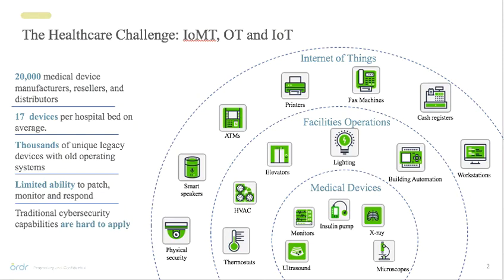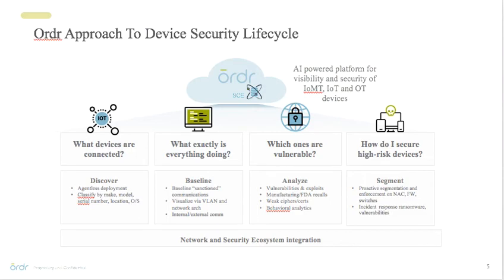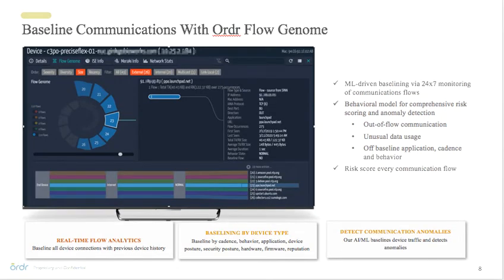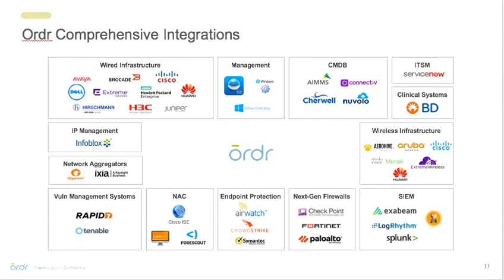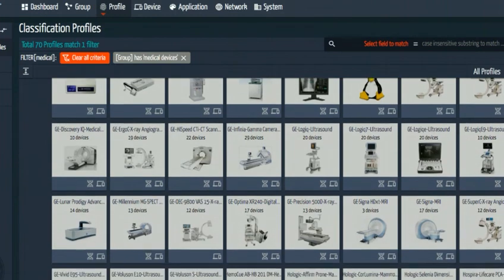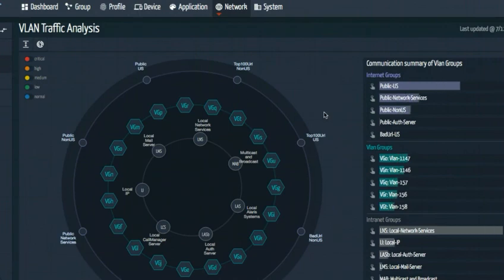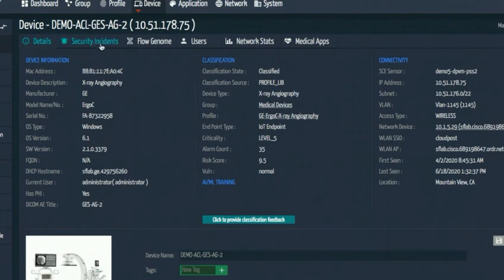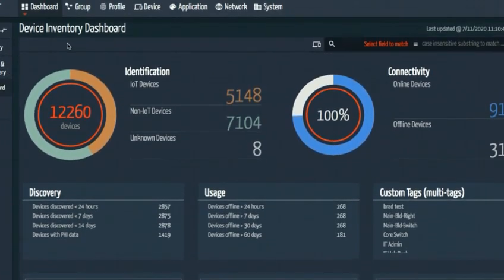How leading Healthcare Organizations are Securing Connected Medical Devices with Ordr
Hospitals have greater insight and security controls for their printers than their networked medical devices that deliver care to a patient. With nearly 15 IoMT and IoT devices per bed, organizations remain challenged to identify, monitor, and secure these mission critical assets from cyberthreats.

In this webinar, hear why leading healthcare organizations selected Ordr, and how they are transforming their healthcare cybersecurity practices. Whether you are in health technology management, information security, or information technology, this session will cover topics that are top-of-mind for you.

The engaging discussion will cover:

Why gaining complete visibility of all your IoMT, IoT and unmanaged devices is easy
How to enrich your CMMS / CMDB system and streamline lifecycle IoMT management
What you can do to continually monitor risk of your healthcare devices and rapidly respond to new vulnerabilities and threats
How to feasibly implement segmentation to protect critical equipment while keeping it operational
The benefits each stakeholder team realizes
Best practices from top healthcare organizations with case study examples